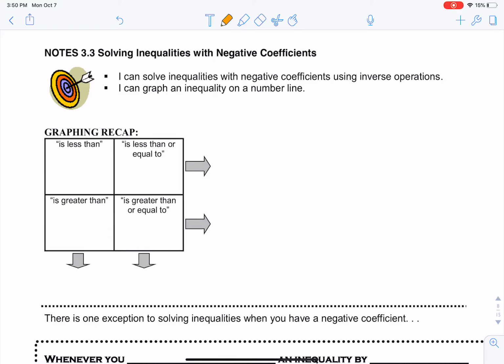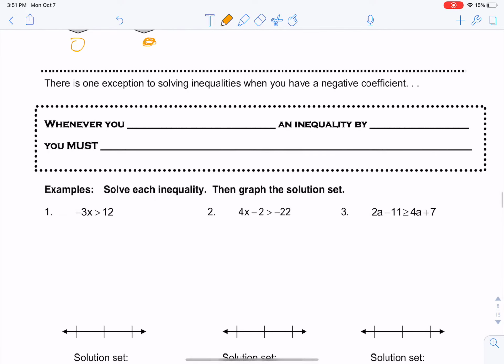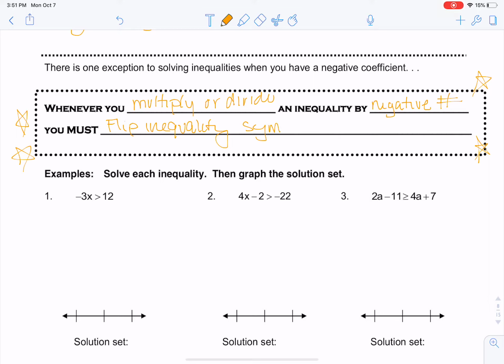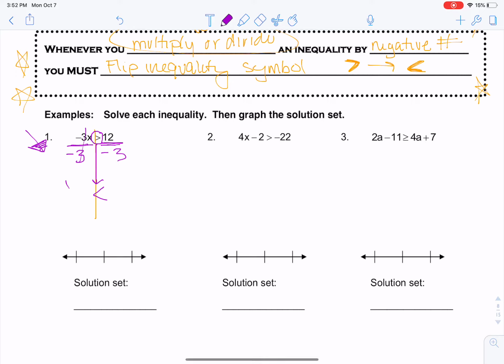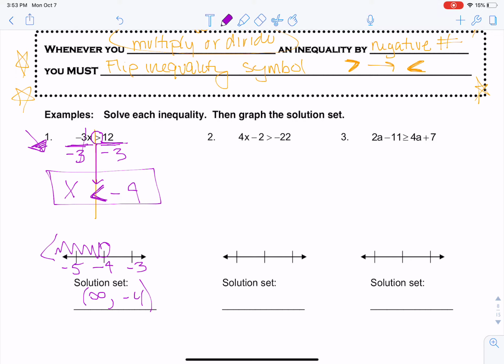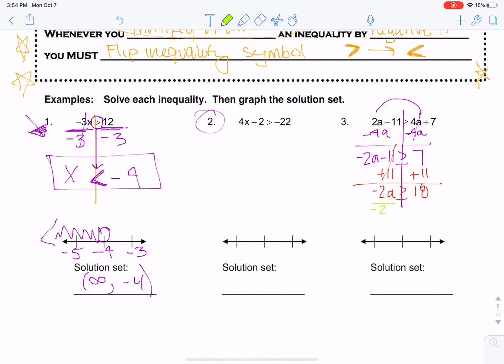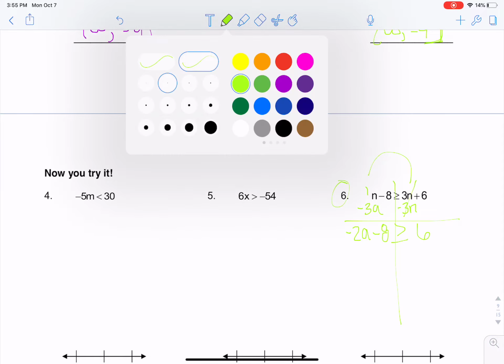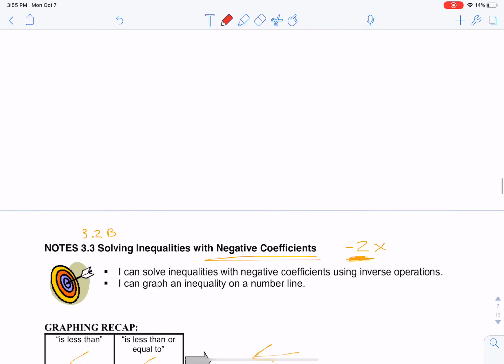3.2B Solving Inequalities with negative coefficients